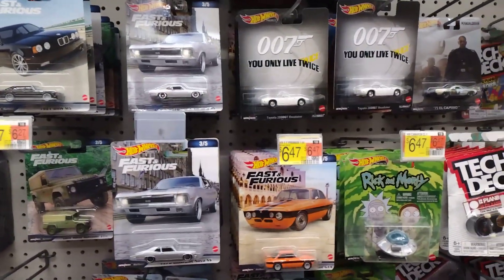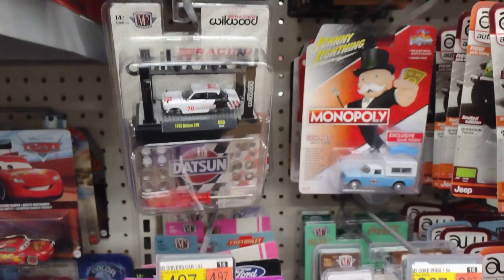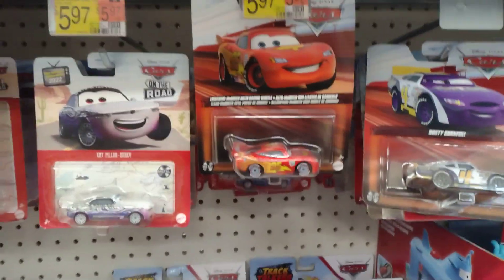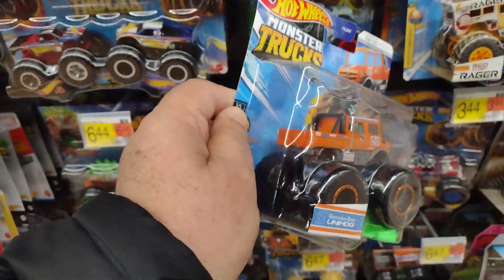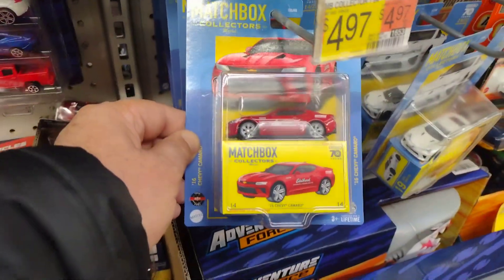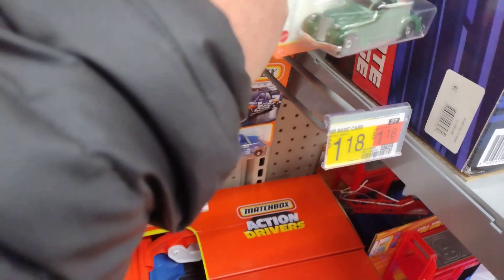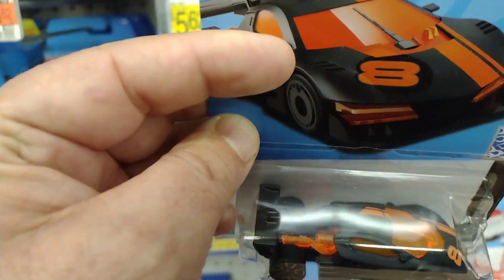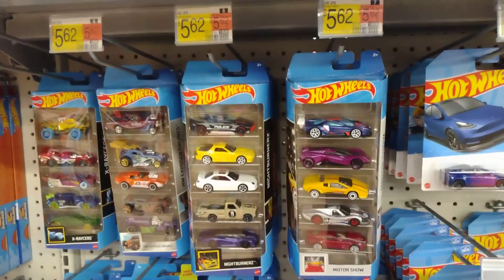Hunting for hot wheels at Walmart